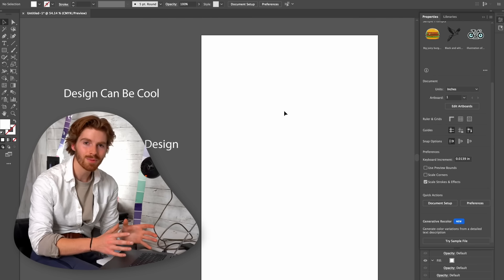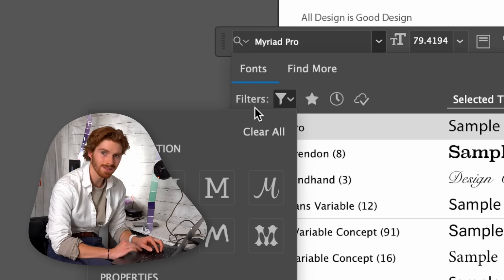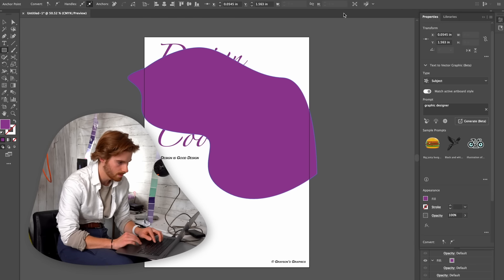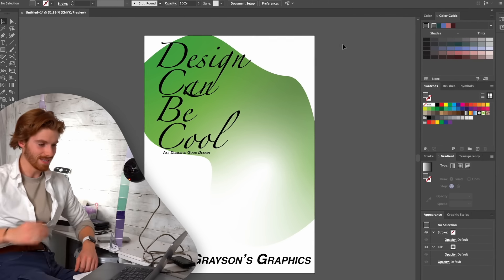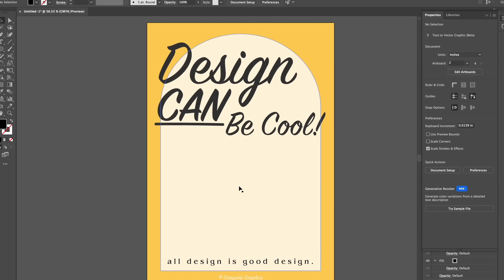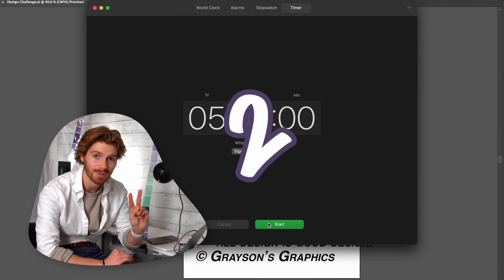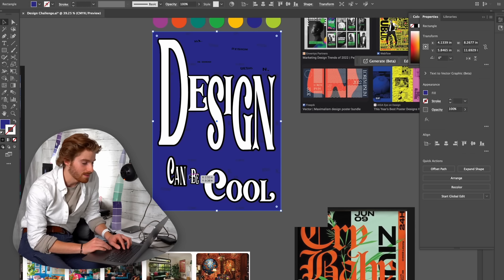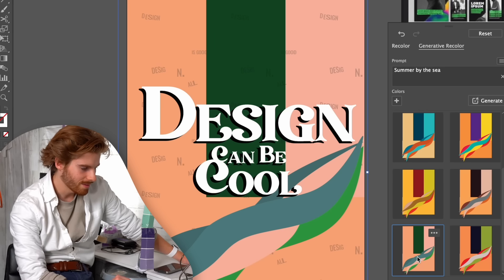Poster Design Challenge: 5min vs 30min vs 5 Hours!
Can a high quality poster be created in just 5 minutes? Let's put it to the test.

I'm making three posters within 5 minutes, 30 minutes, and 5 hours, all following the same rules for a fair comparison to see if more time means a better design. We'll see how big a factor time makes when designing in Adobe Illustrator CC 2023. Poster design. Graphic design. Adobe. Everything in one video for you!

- My Green Screen

AdKey:_3JrjeZ95v6PYW